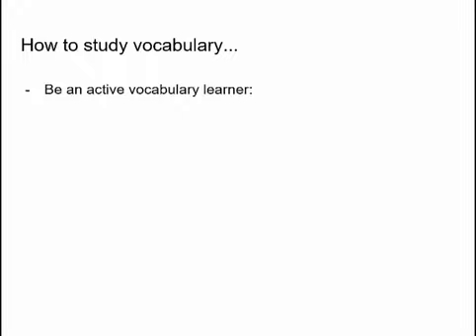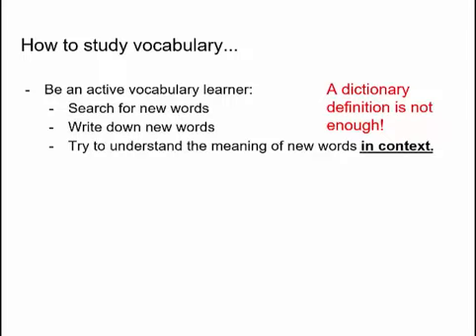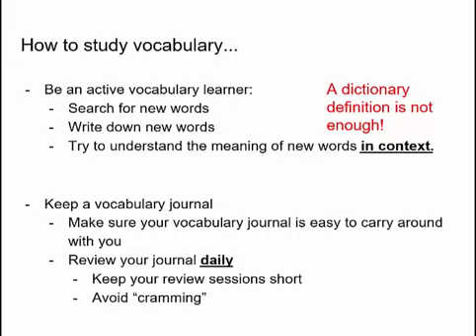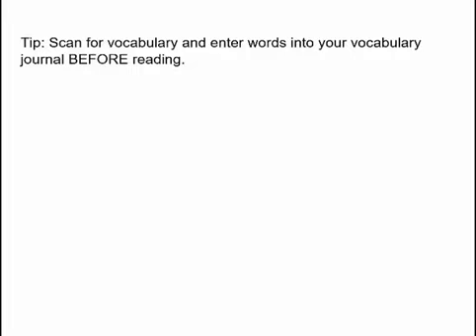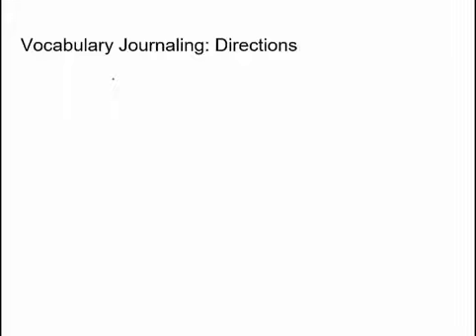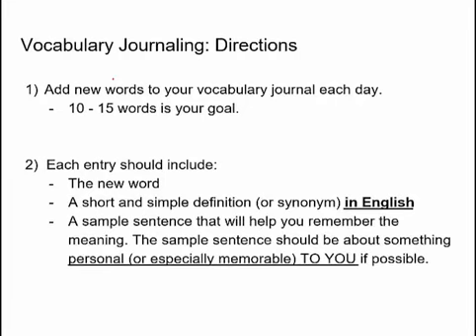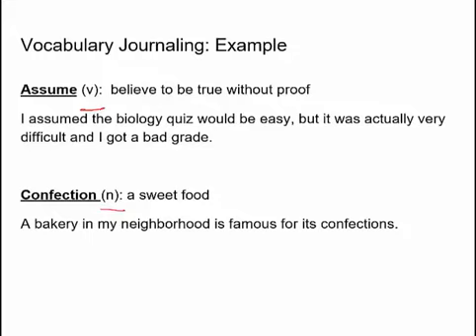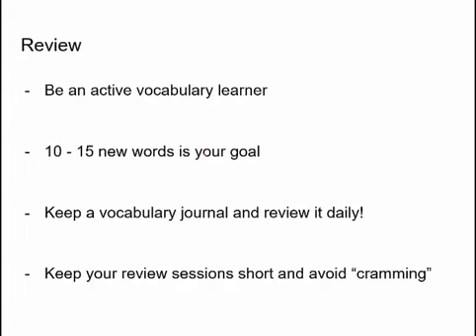1 Build Your Vocabulary Magoosh IELTS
2. IELTS Skills